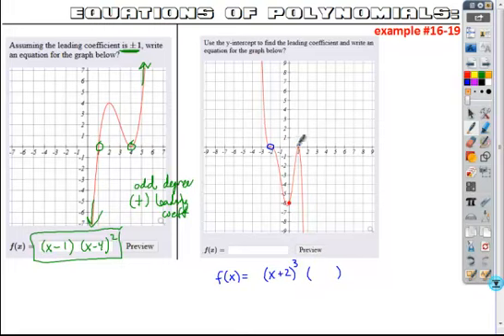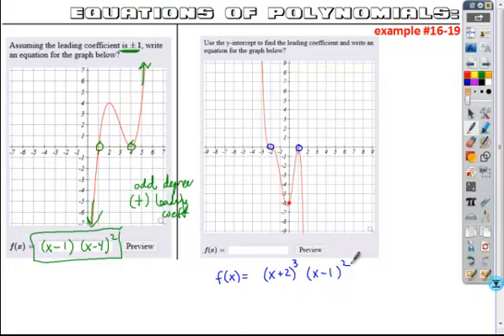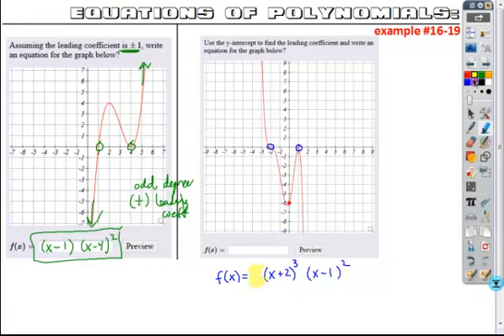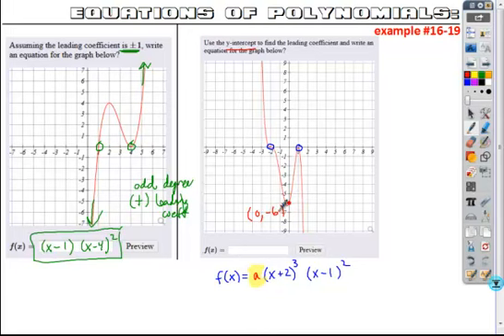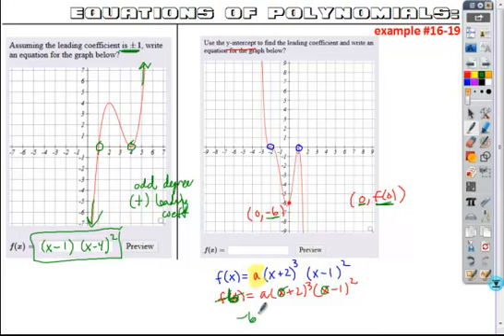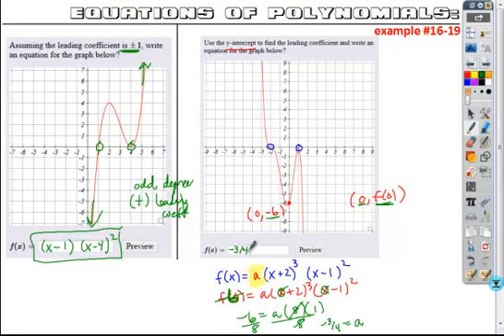5 3 18 19alg2HW